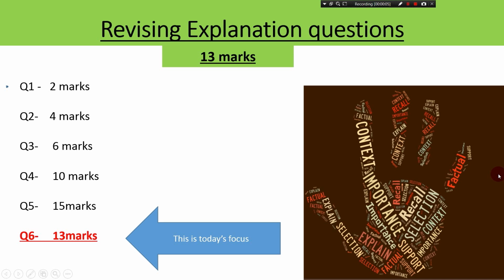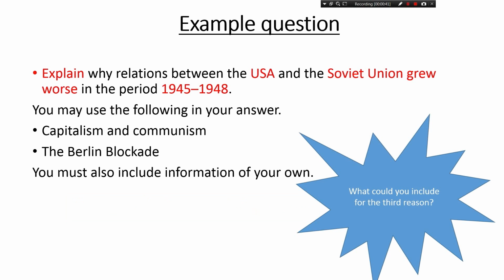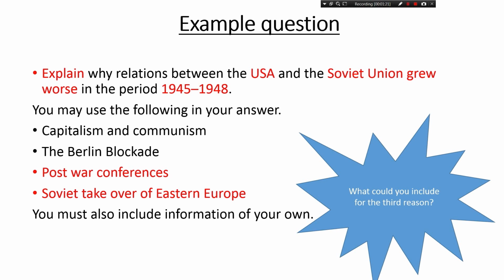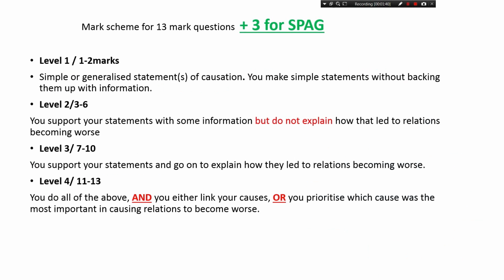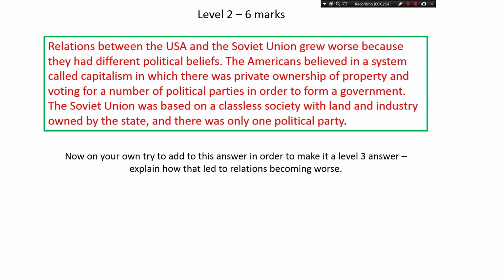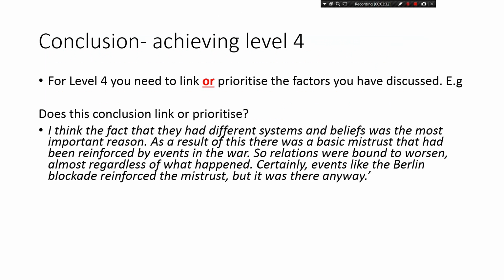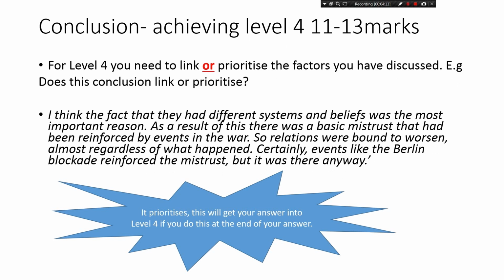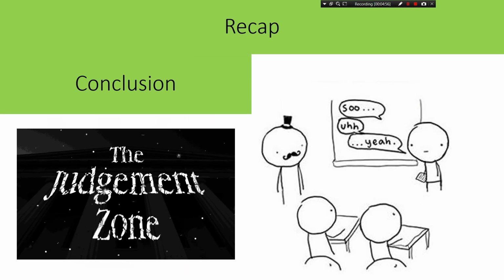Unit 1- 13 mark questions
Short video talking you through 13 mark questions on Unit 1